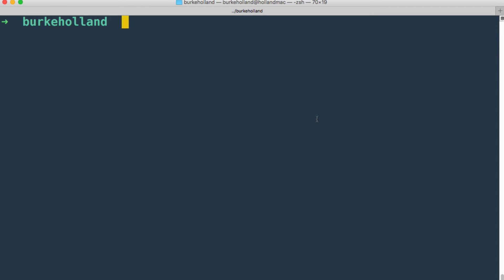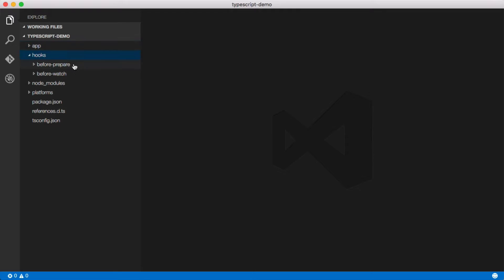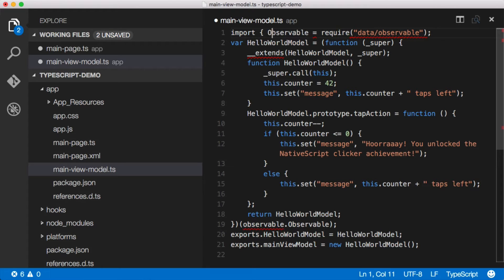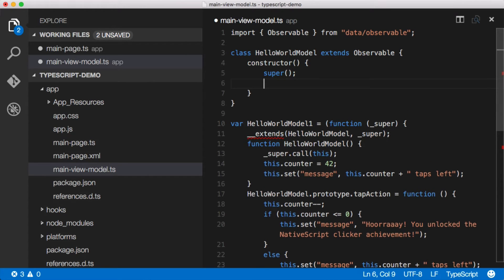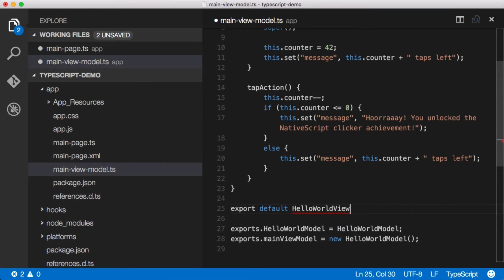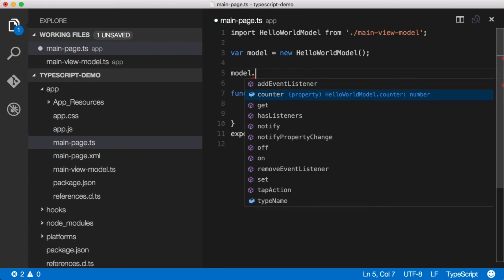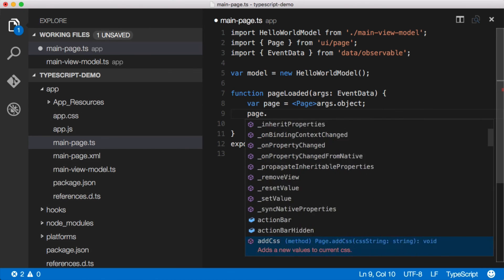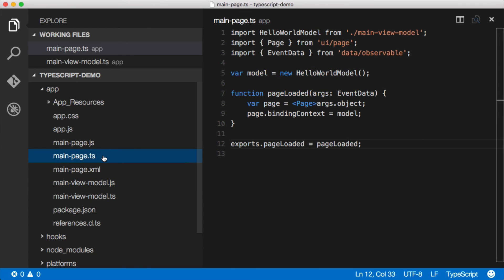Ep 1: Using TypeScript With NativeScript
A quick demo of how to leverage the built-in support for TypeScript in NativeScript 1.5